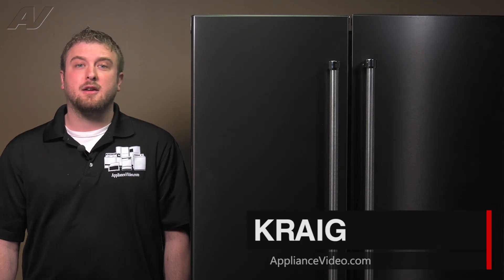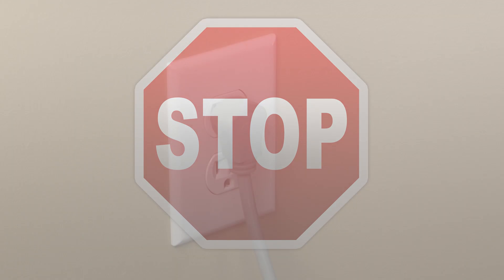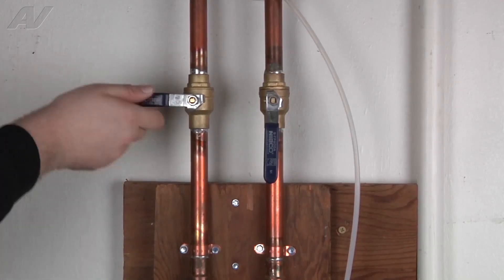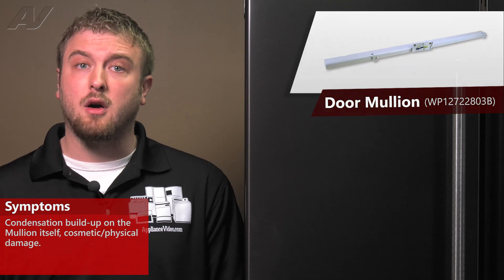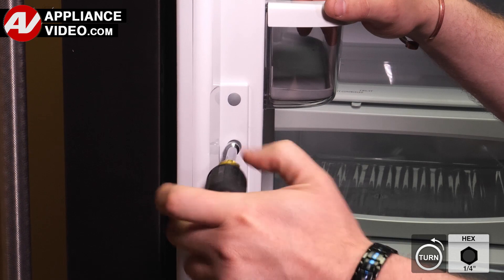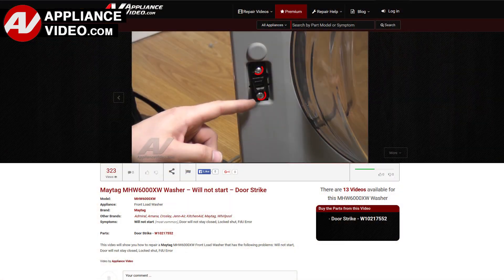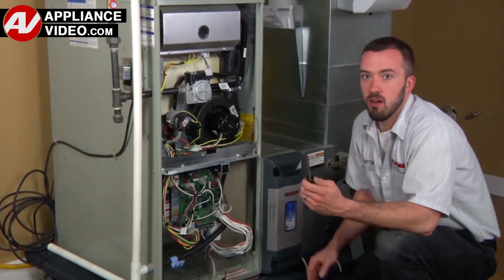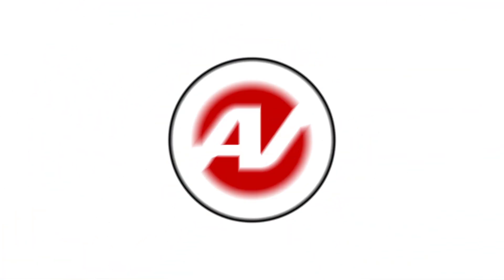KitchenAid Refrigerator - Condensation Build Up - Door Mullion Repair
This is a preview of a video that shows you how to Repair a *KRFF305EBS KitchenAid Refrigerator WP12722803B Door Mullion*
*Symptoms may include:* Condensation Build Up or Door not staying closed, Cosmetic damage

This *KitchenAid* repair could apply to multiple brands: such as Whirlpool, Amana, Maytag, Roper, KitchenAid, Jenn-Air, Kenmore, Magic Chef, Admiral, Norge, and Crosley